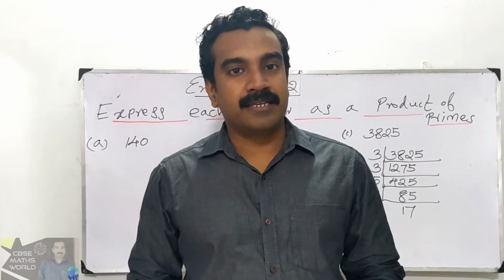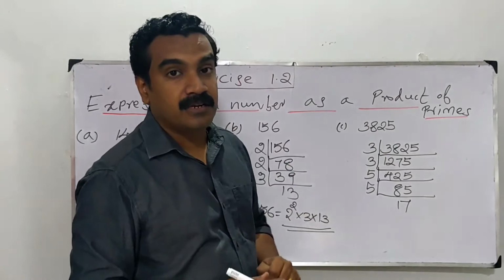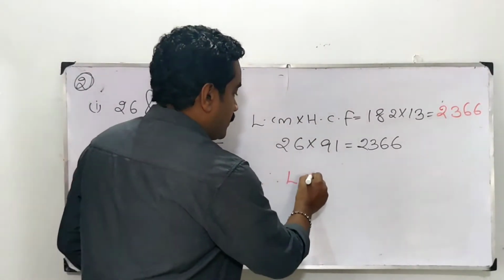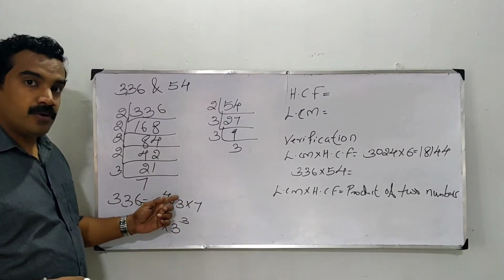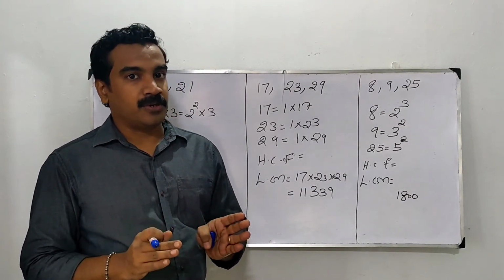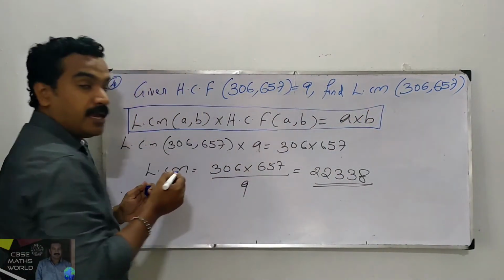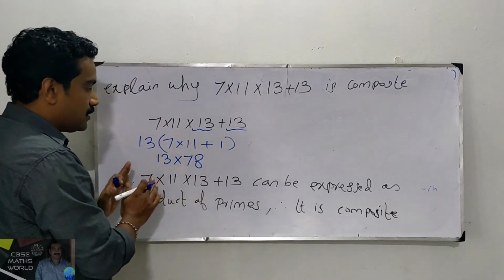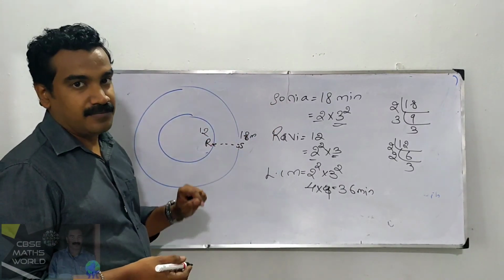13 April 2020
Fundemental theorem of arithmetic
Every composite numbers can be expressed as product of primes and this is factorisation is unique.